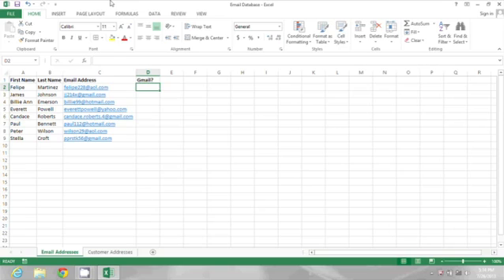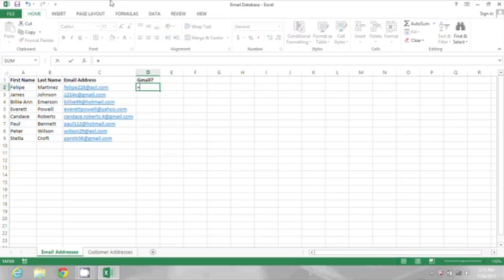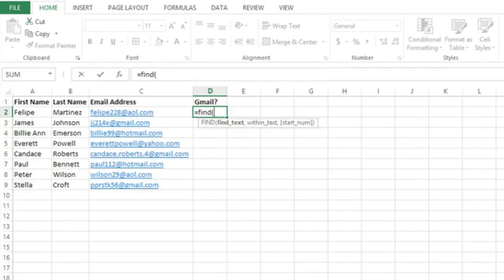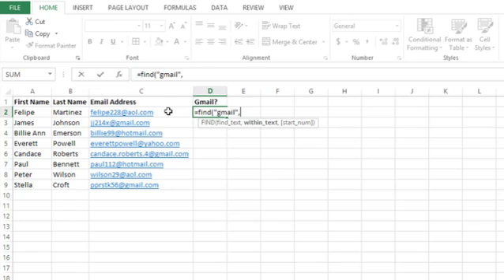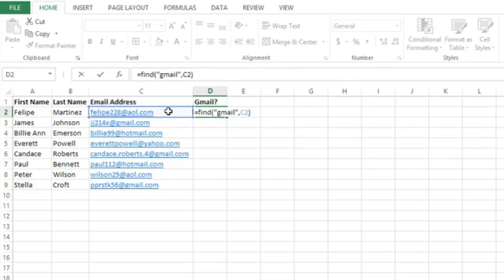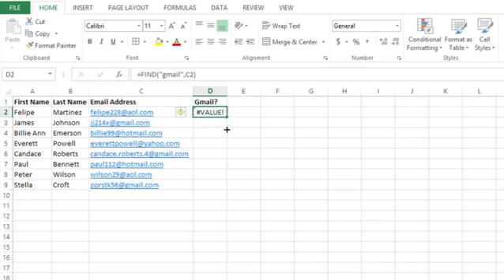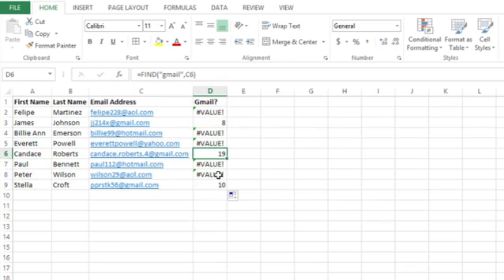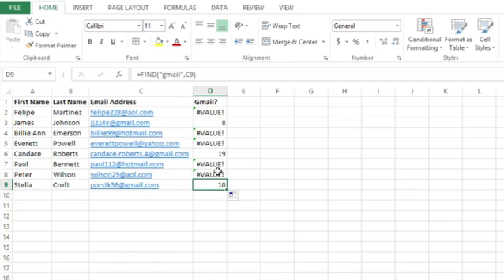Find Substring Within a String in Excel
Find Substring Within a String in Excel. Part of the series: MS Excel Tips. Finding substrings within a string in Excel is something that you might want to do if you were working with an element like email addresses. Find a substring within a string in Excel with help from a software expert in this free video clip.